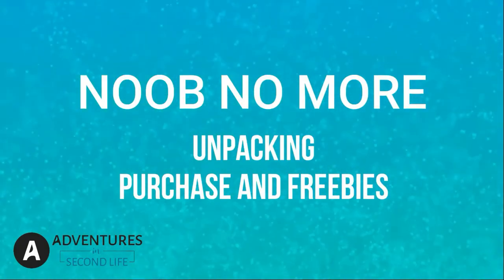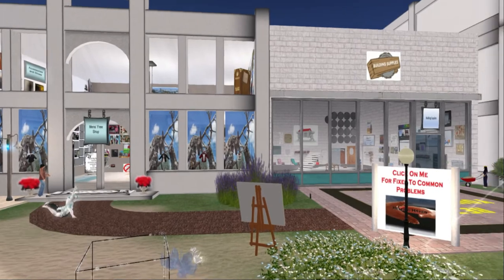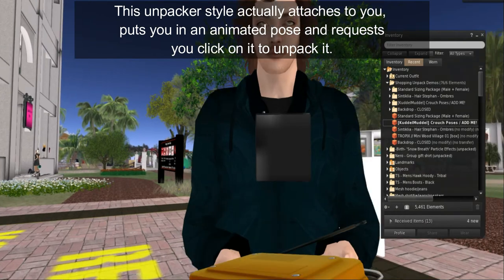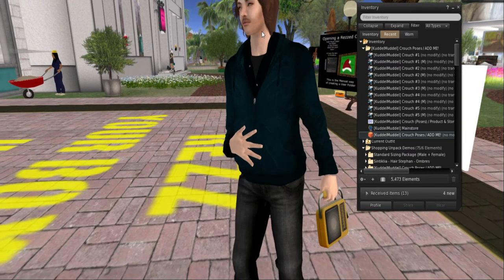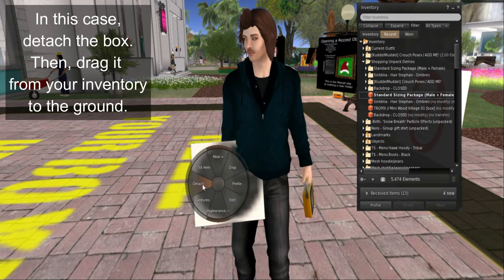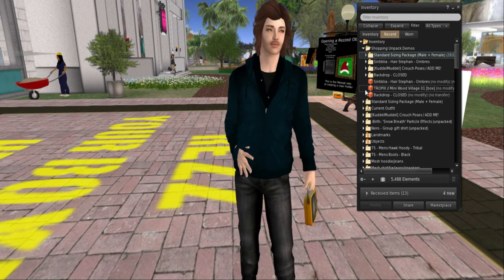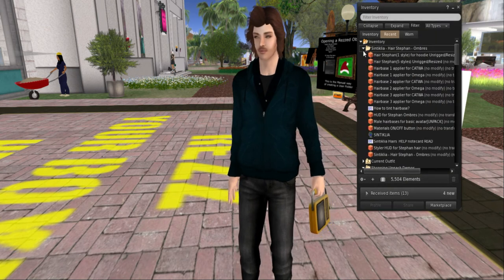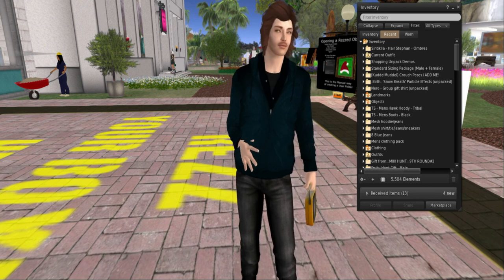Noob No More Series - Unpacking Purchases and Freebies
One of the things you need to do is to go to a Rezz Area or Sandbox Area. Helping Haven has five locations where you can unpack boxes. Landmarks are below the Package Type Instructions.
Package Type #1 - Add Me Unpacker
This type of unpacker will require you to add it to yourself.
Step 1 is to right click select the box icon of the item you are choosing to unpack.
Step 2 left click and then scroll down to select Add so the object is added to you.
The object will appear on your avatar and in some cases trigger an animation, like a shopping pose of a pose where the item appears to be in your hands.
Step 3 Once your Avatar is in the pose position and you can see the object, you will need to move your mouse to where the object is on your avatar.
NOTE: If your camera controls are set to front, side or rear view, when your mouse is in the optimal spot, it will turn into a small hand icon.
Step 4 Click on your left mouse key usually under your index finger. That will trigger a blue menu asking you to accept the item in the box you are unpacking.
Step 5 Click Accept and the folder and the folder contents of the box you are unpacking appear in your inventory.
NOTE: You can delete the unpacker by using the round menu and selecting delete, or you can detach the unpacker and just in case, drag it into the unpacked folder.
Package Type #2 – Drag and Drop Box Unpacker
NOTE: This box icon may not be easy to identify. This used to be the way most vendors had users unpack the items they gave away or sold.
Step 1 Press right mouse button on the icon for the item you want to unpack and drag it to the floor.
Step 2 Click on the box and press left mouse button.
Step 3 In the Round Menu, select Open
Step 4 On the bottom right of pop-up menu, click on Copy To Inventory
Package Type #3 Heads Up Display (HUD) Unpacker
Step 1 Add the object you want to unpack
Step 2 An icon will appear on your screen.
NOTE: Some HUD unpackers automatically are triggered when added and ask you to accept the folder with the unpacked items; others required you to click on a part of the icon on your screen to trigger the blue menu that asks you to accept the contents into your inventory.
FYI If any unpacker, states it is empty and needs to be deleted, that means that the items in the unpacker have been fully distributed and you can not unpack that box again. In that case, if you lose the unpacked item or delete a portion of the unpacked item, you will need to go to the store and have the object redelivered or if it is a freebie, go back to the store and get the object again.